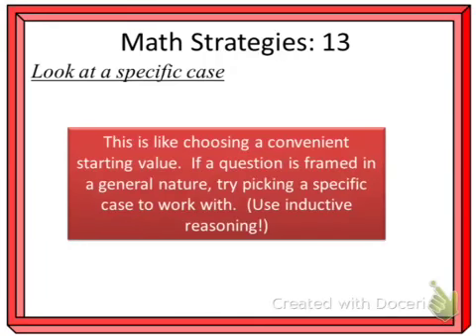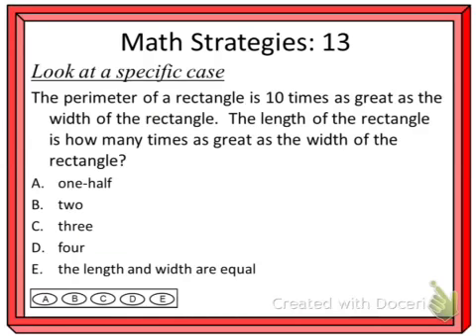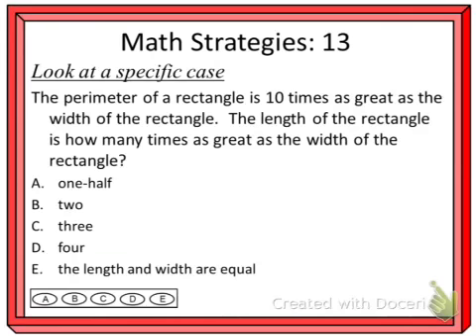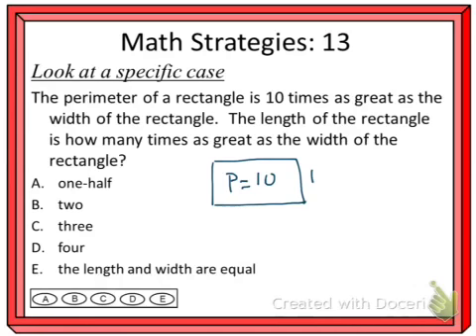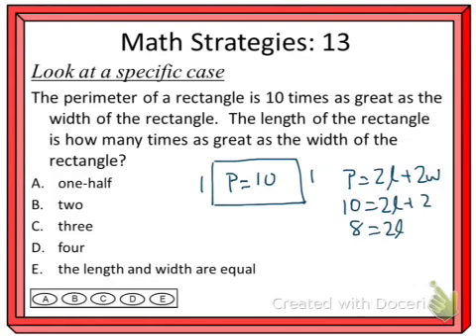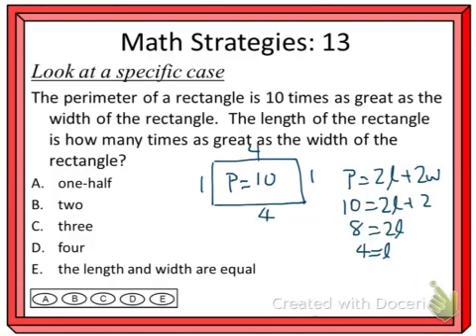PSAT Math Strategy 13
Look at a specific case